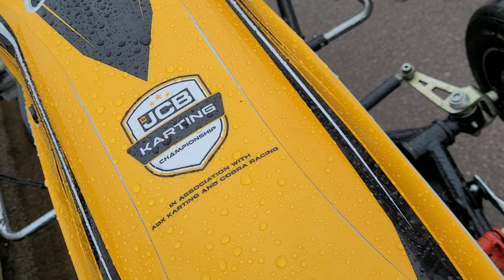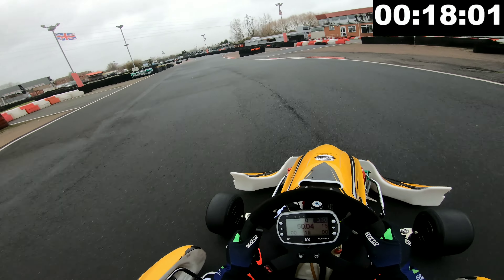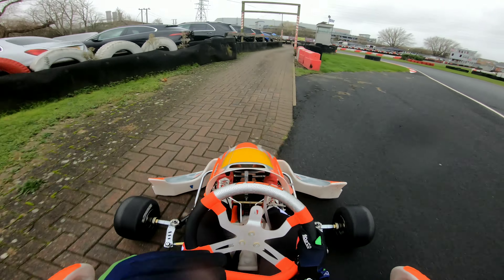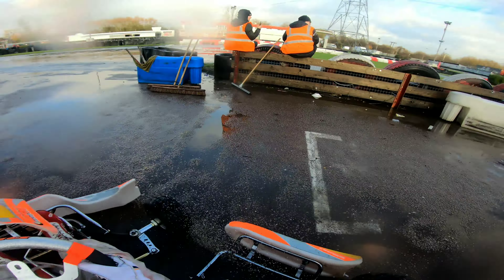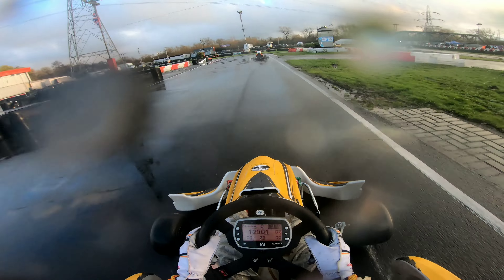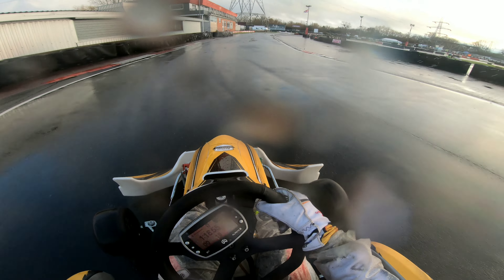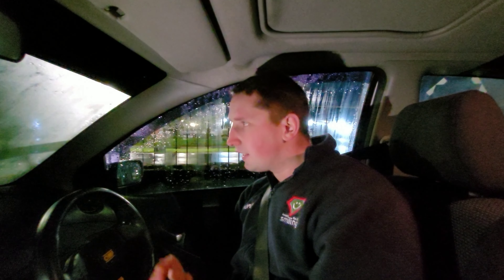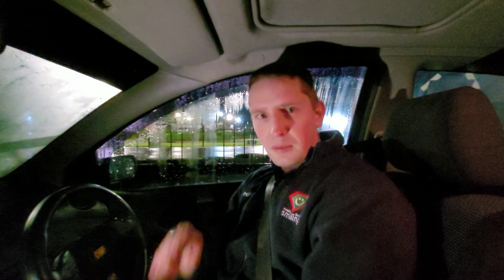Testing The NEW Prokarts From ADX Karting At Rye House!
Today we're down at Rye House with @adxkartingexperience to give their new prokarts a test! The JCB and the BRM Race ProKart! But with the rain coming pouring down, how will it get on in the bad weather conditions?

If you want to book yourself on at Rye House to test these karts out!